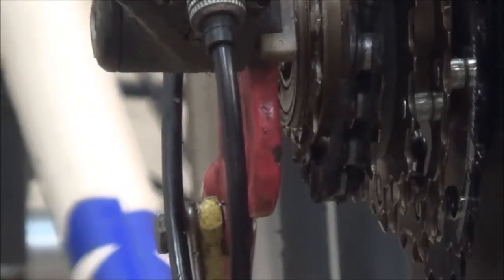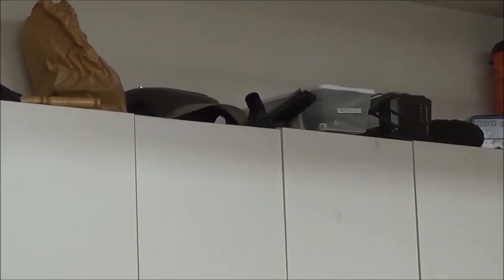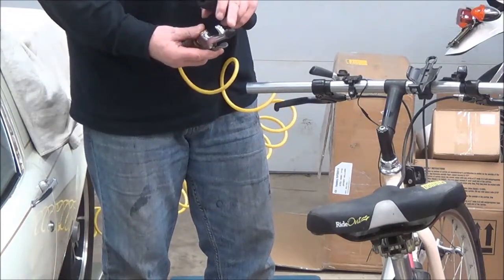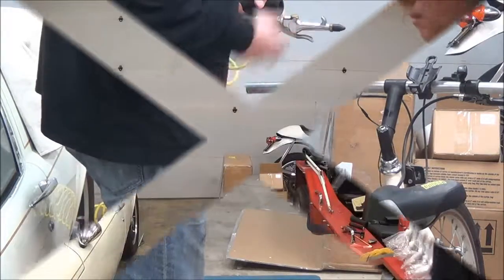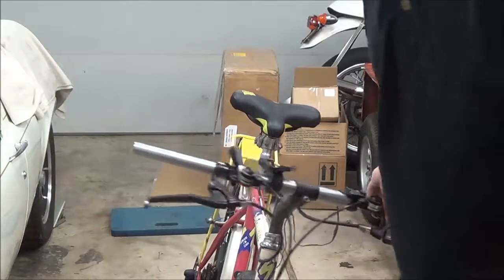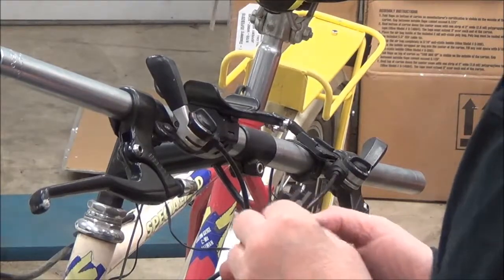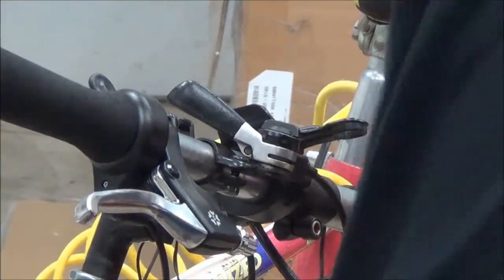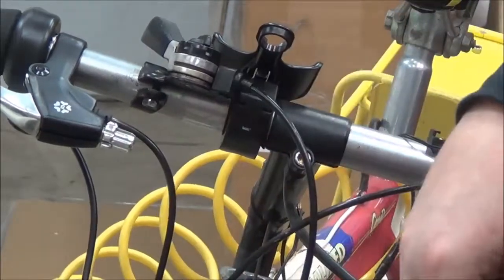Muttley's Garage presents: EBO Mountaineer conversion Part 2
Part 2 of 5 Part series showing conversion of Specialized Hard Rock Comp mountain bike into and E-bike using the EBO Mountaineer kit from Electric Bike Outfitters.